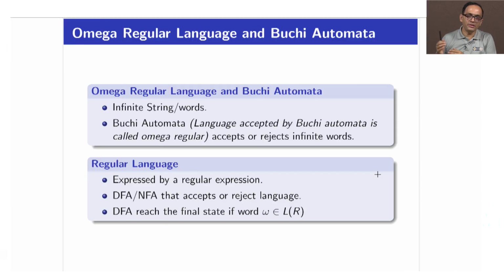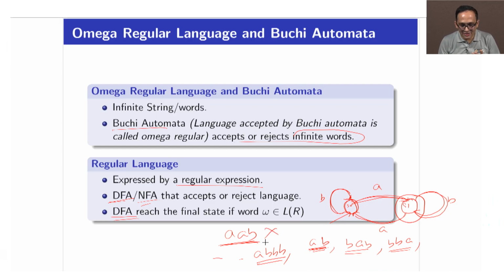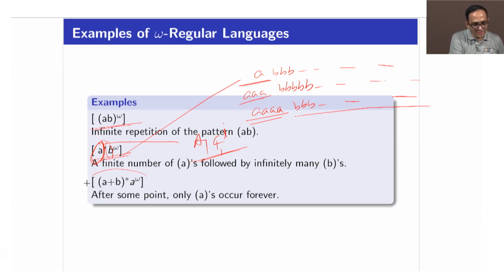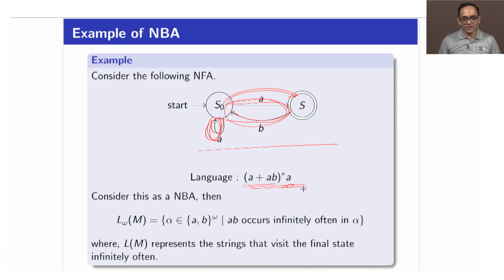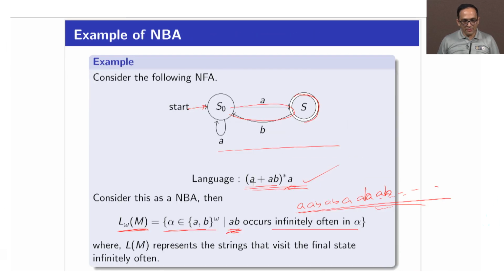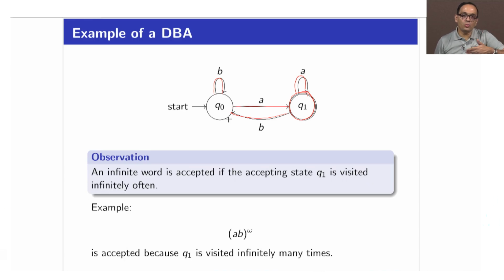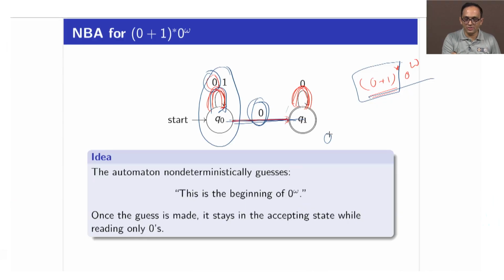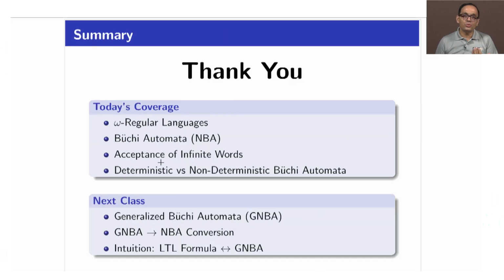Lec 33: Büchi Automata